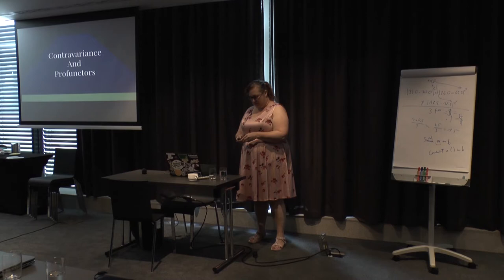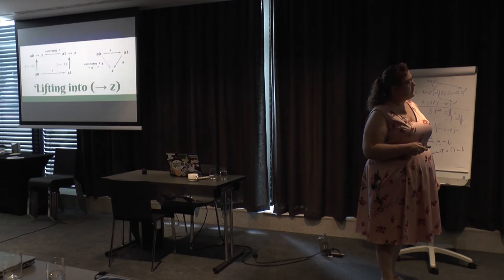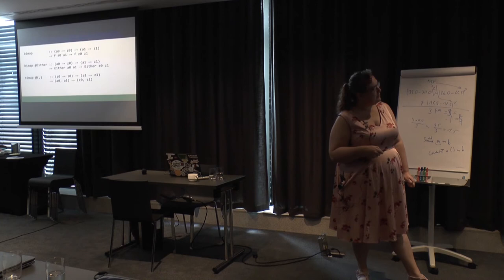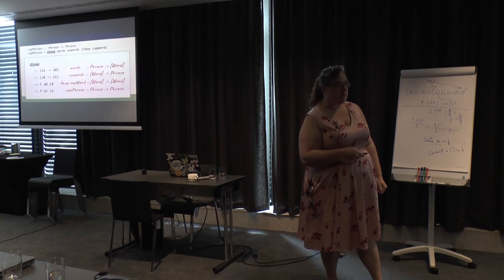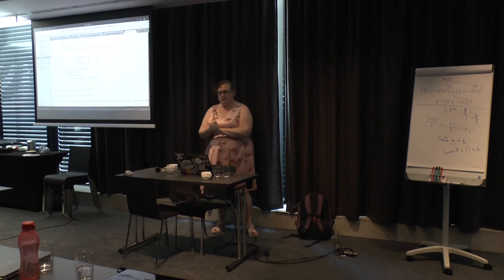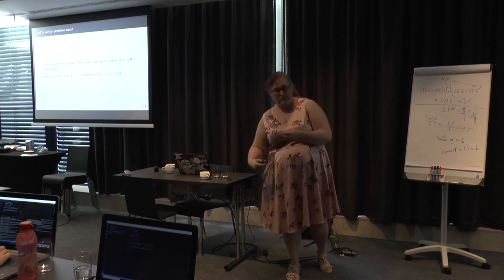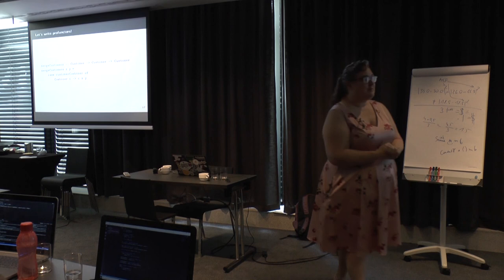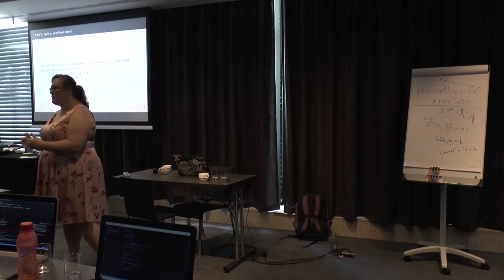Julie Moronuki - A Gentle Introduction to Profunctors (part 5 & 6 / 6)